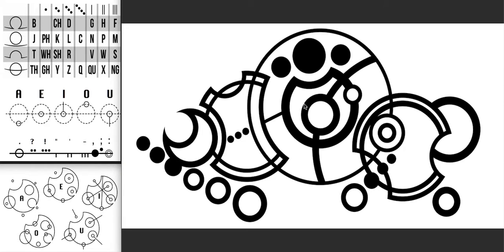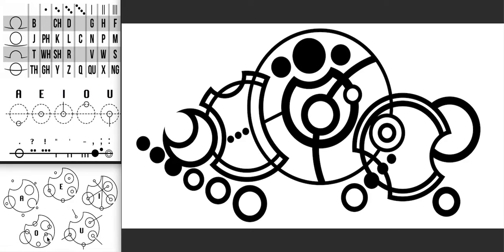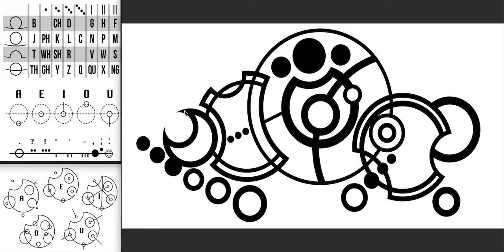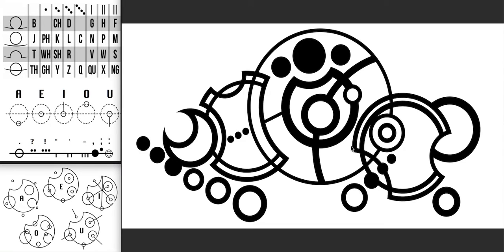"ad astra per aspera" Gallifreyan transcription explanation